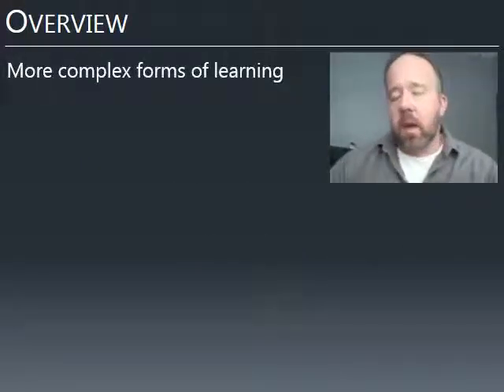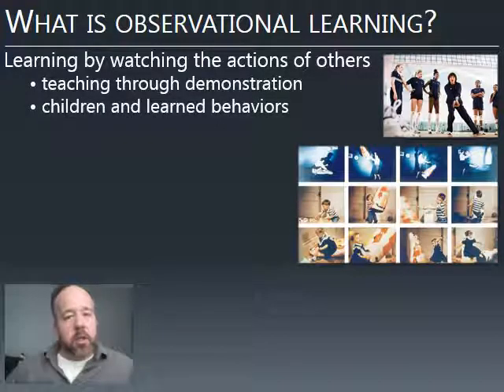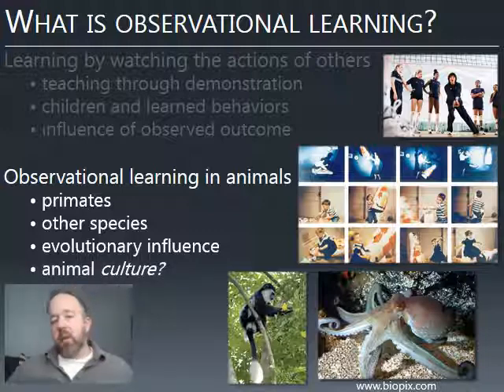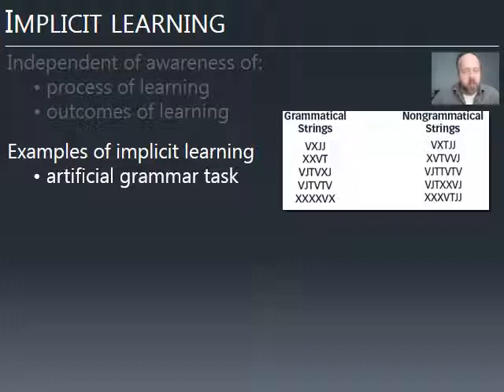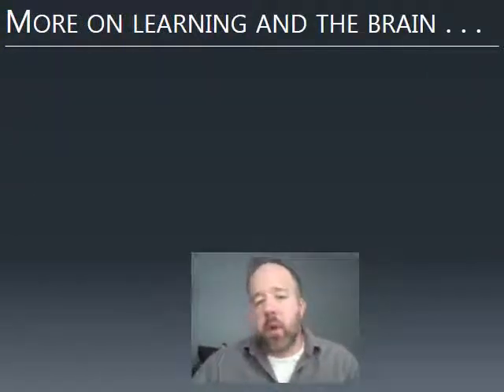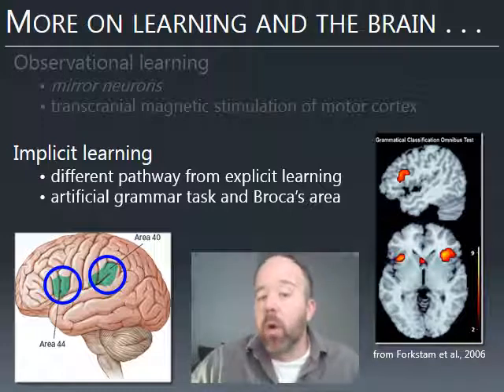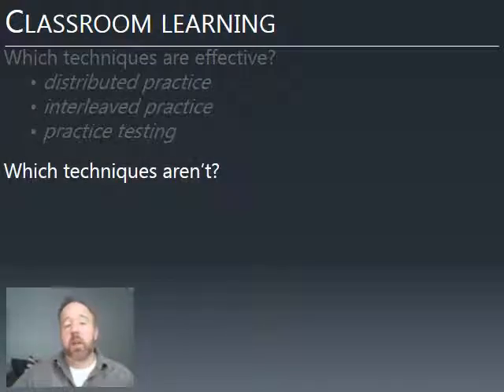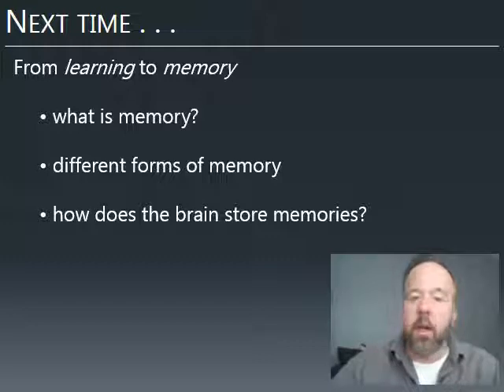UCCS PSY 1000 L11 Recorded